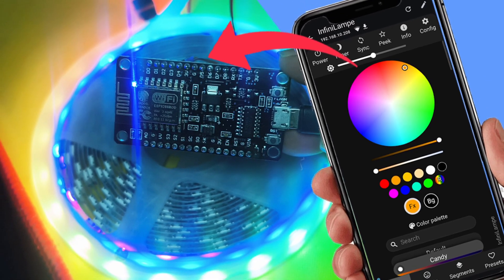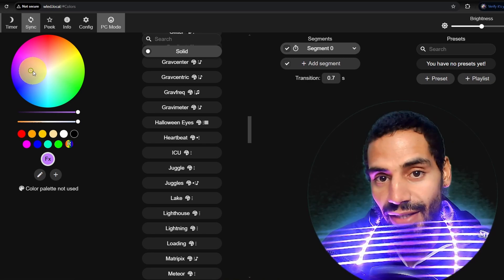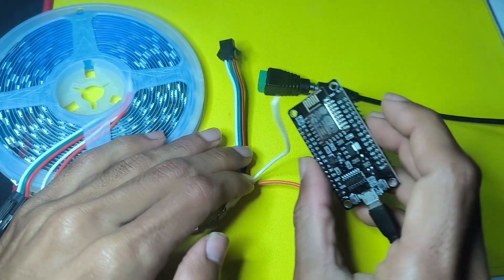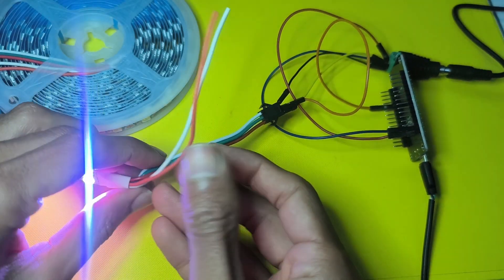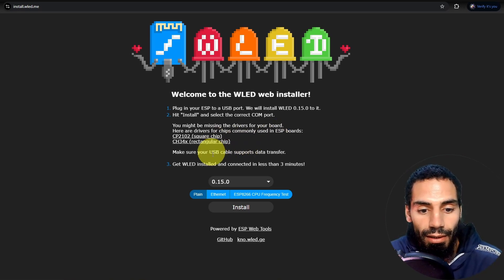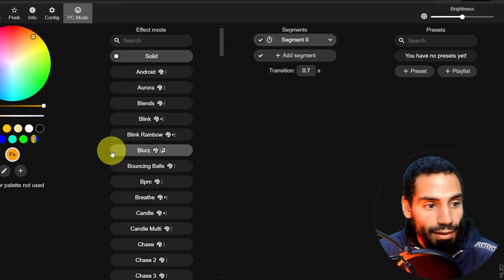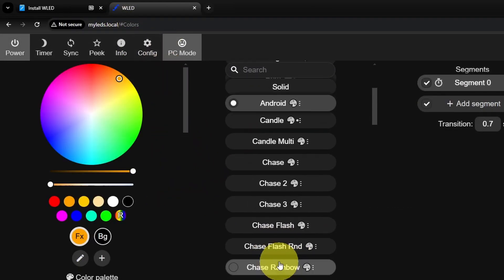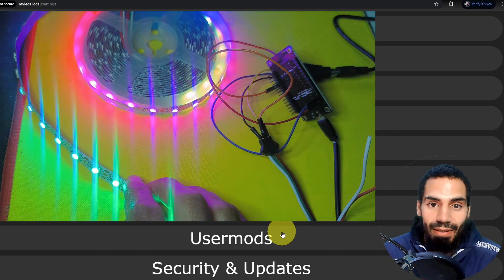Stop Buying Pre-Made LEDs! ⛔ EASY DIY WLED with ESP! 💡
Transform your space with stunning WS2812 addressable RGB LED strips:

✨ In this easy-to-follow tutorial, I’ll show you how to set up WLED with an ESP32 or any ESP board to create mind-blowing effects and custom lighting.
💡 Whether you want to make your own DIY light setup or add some cool RGB effects to your projects, this step-by-step guide has got you covered! 🎨 Perfect for beginners and advanced users, you'll never settle for basic lighting again!